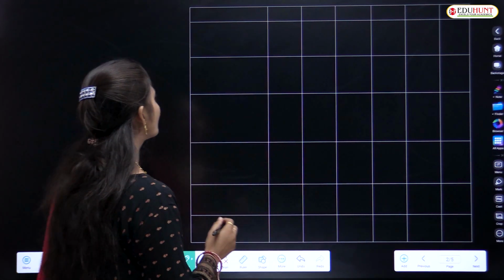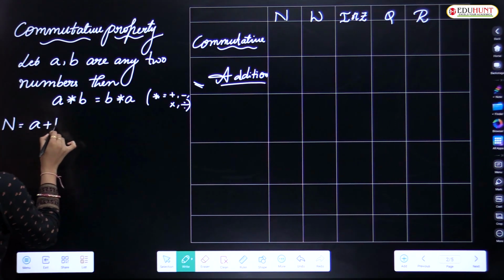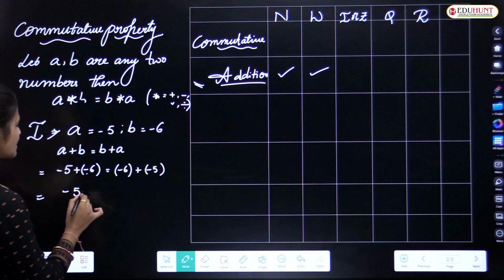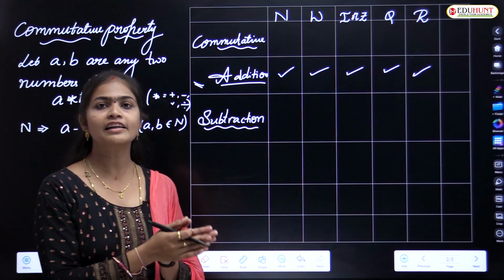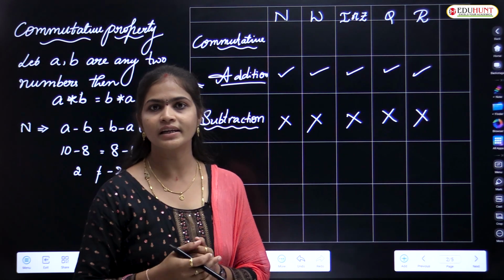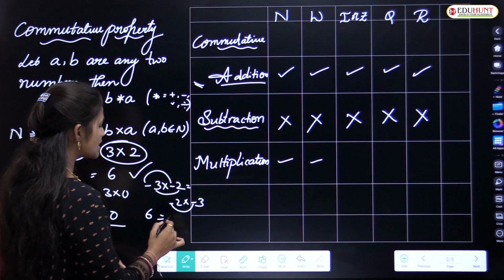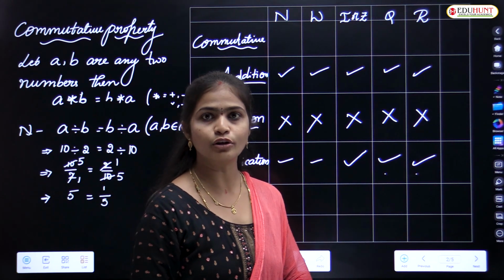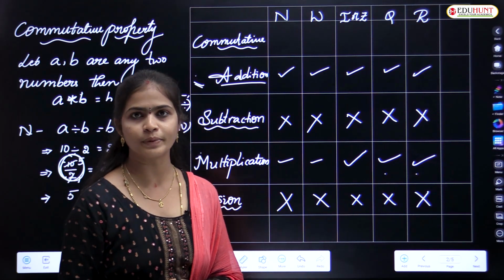13. COMMUTATIVE PROPERTY | NUMBER SYSTEM | SYNOPSIS | CLASS-7 | EDUHUNT